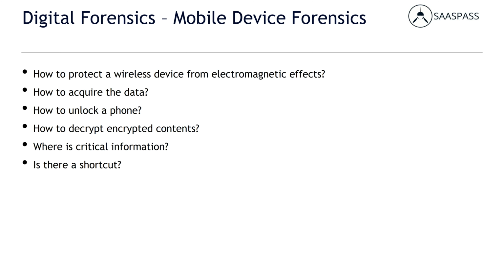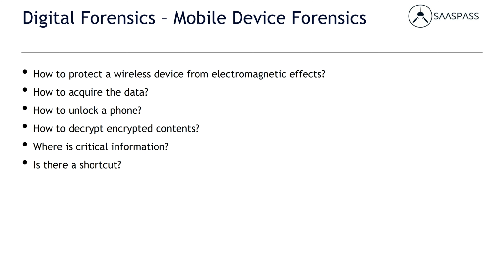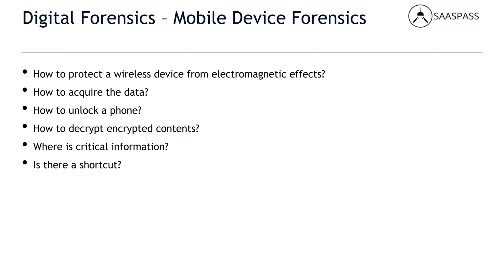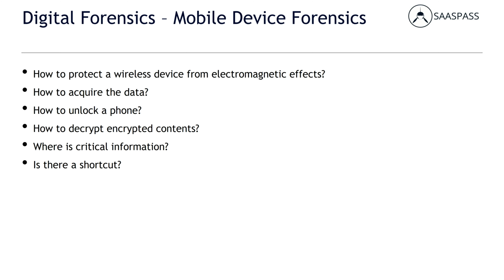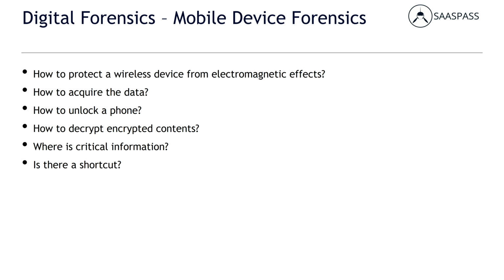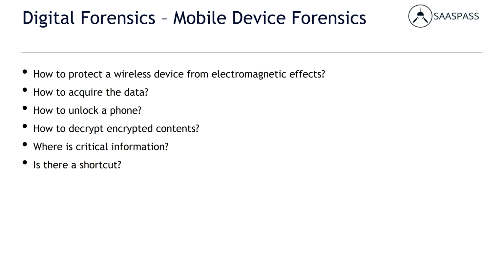Mobile Device Forensics